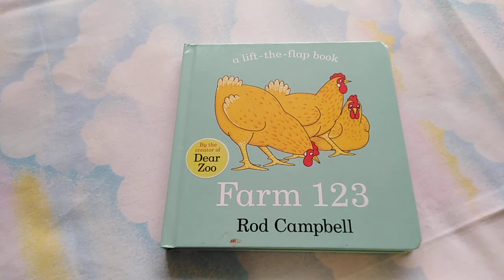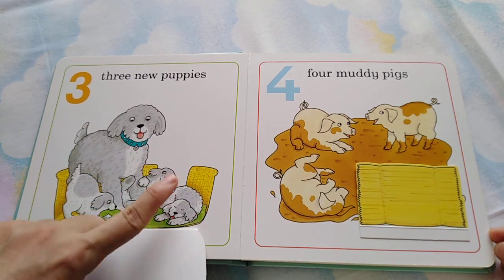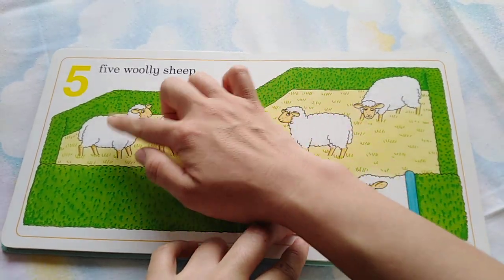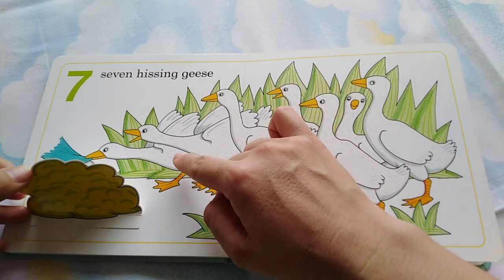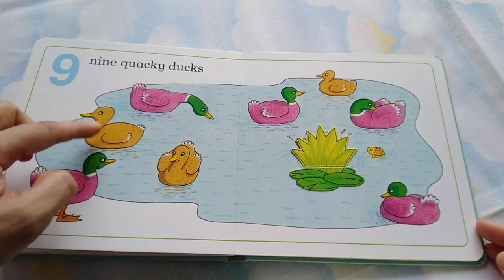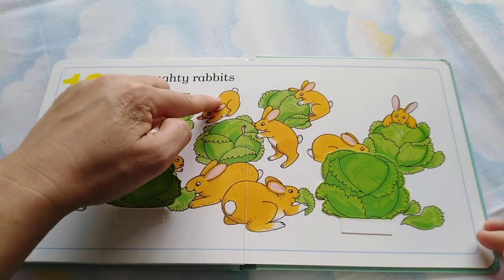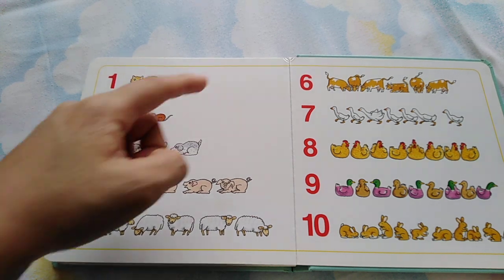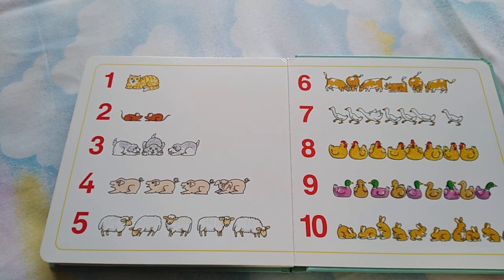Farm 123 🐇🐓 by Rod Campbell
Read aloud 📚
I Made this channel for my son Bryce as I'm not around to read him books.
Thank you and God bless us all! 😇🙏